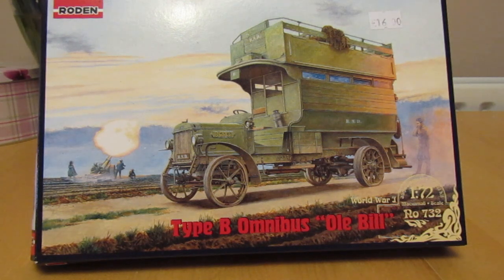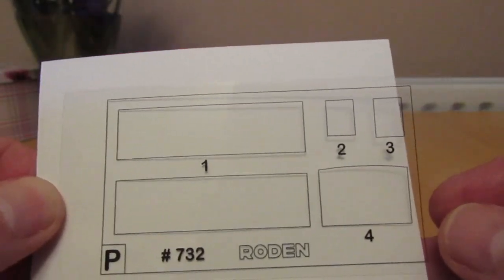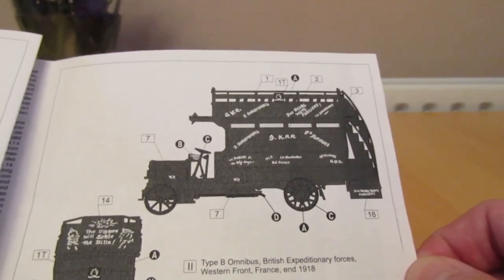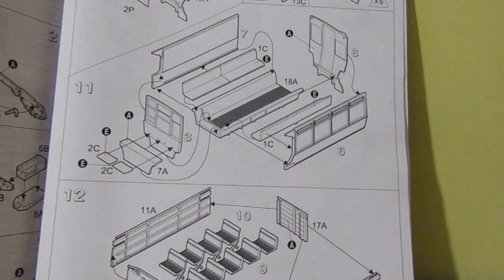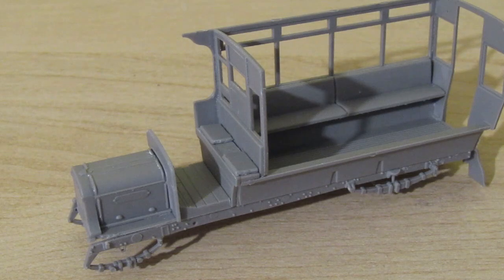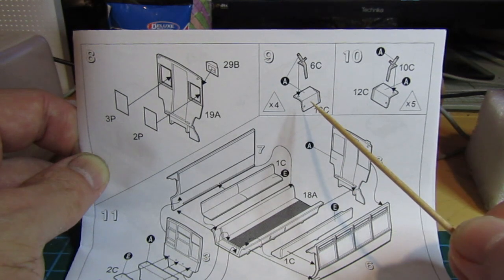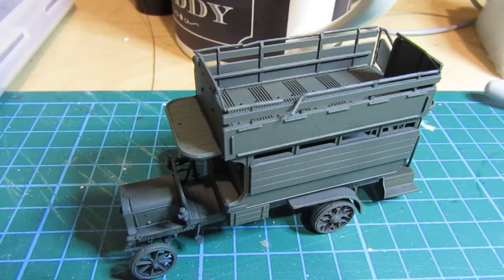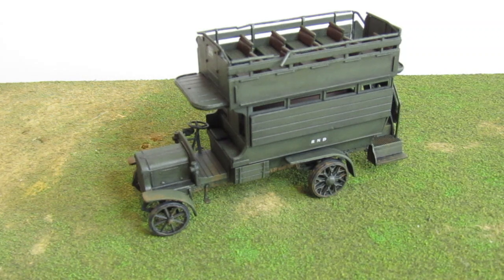Roden's 1:72 WW1 Type B Omnibus "Ole Bill" - Build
Taking a break from 1:700 build and decide to go back to my favourite scale.